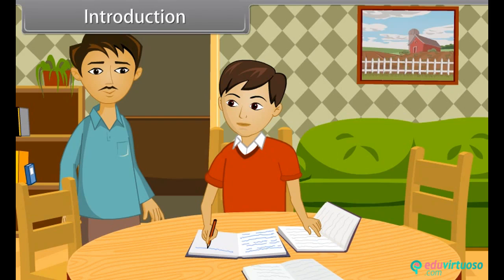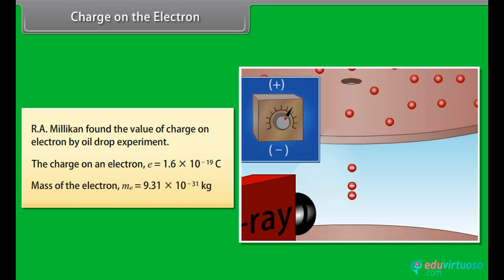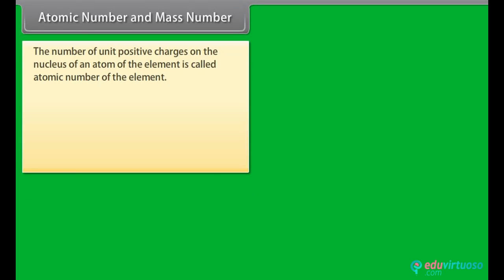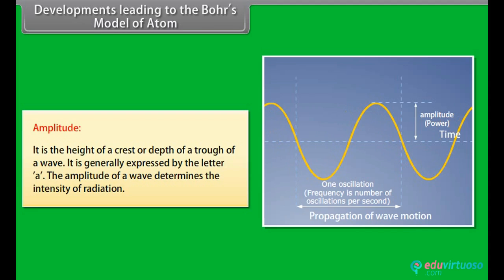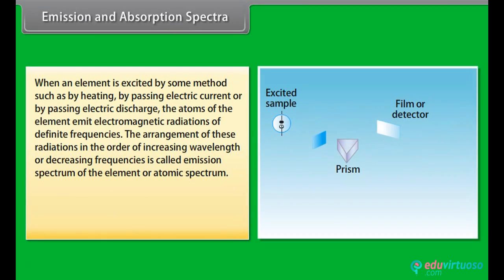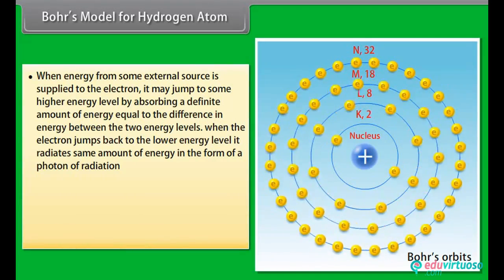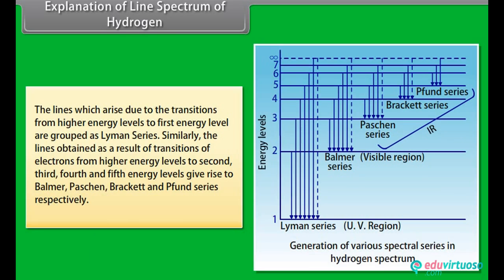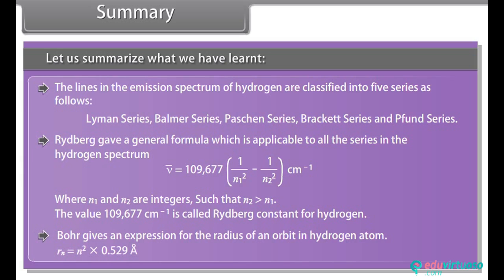Grade 11 | Chemistry | Structure of Atom I | Free Tutorial | CBSE | ICSE | State Board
Welcome to our comprehensive tutorial on the Structure of Atom for Class 11 Chemistry. In this video, we delve into the fundamental concepts of atomic structure, guiding you through the fascinating world of subatomic particles and atomic models. Whether you're preparing for your exams or simply curious about the building blocks of matter, this video has got you covered.

What You Will Learn:
- Explanation of subatomic particles (electrons, protons, and neutrons)
- Understanding various atomic models
- Definition and significance of atomic number and mass number
- Distinguishing isobars and isotopes
- Developments leading to Bohr's model of the atom
- Detailed explanation of Bohr's model of the hydrogen atom

Key Topics Covered:
- Discovery and properties of electrons, protons, and neutrons
- Bohr’s Model of the Atom
- Atomic spectra and their significance
- Planck's Quantum Theory and the photoelectric effect
- Dual nature of electromagnetic radiation

For more free resources and detailed study materials, Our platform offers a wealth of information to help you excel in your studies, including interactive tutorials, practice quizzes, and expert guidance.